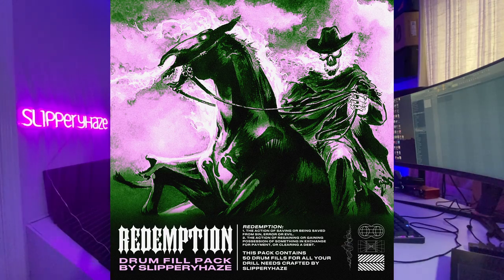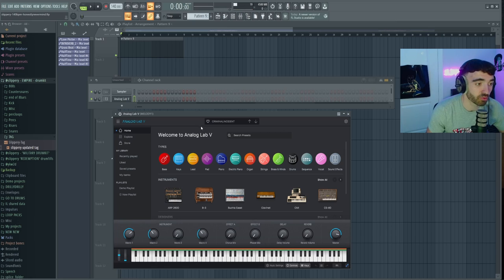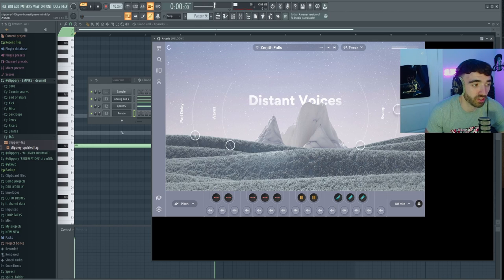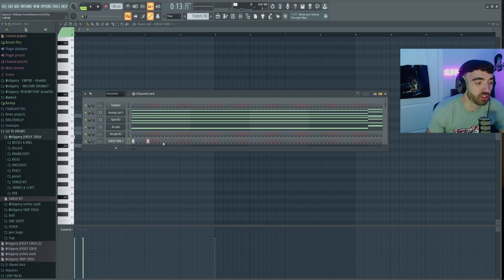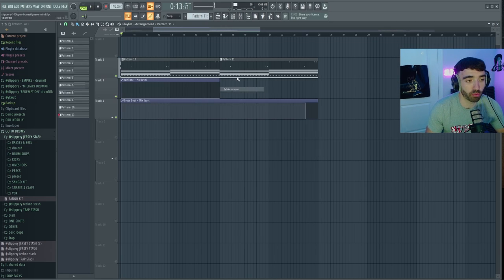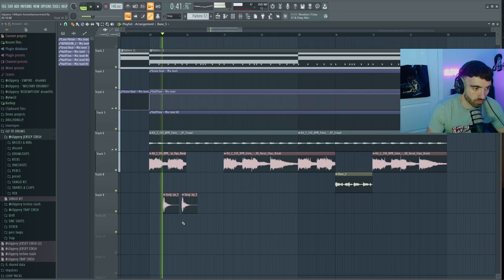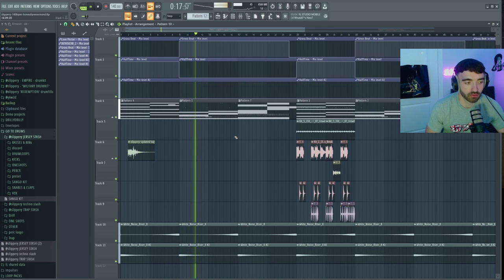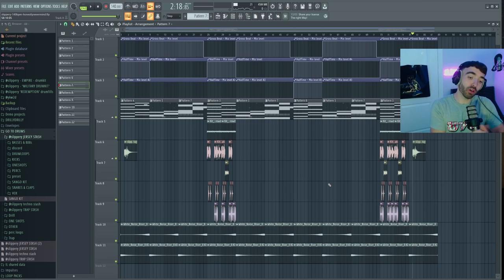HOW TO MAKE JERSEY CLUB BEATS FOR DRAKE????(fl studio tutorial)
How to make jersey club beats for drake in fl studio tutorial from scratch!!!